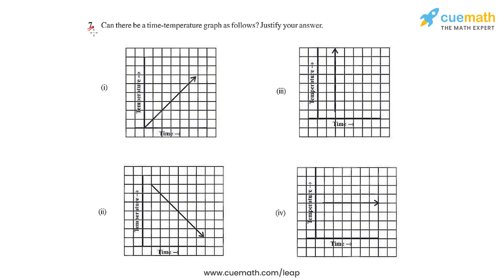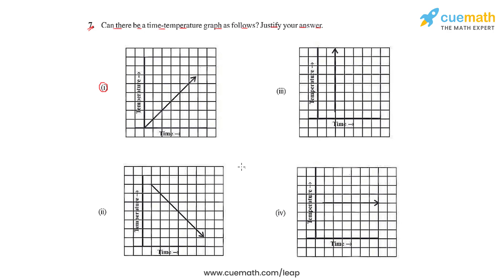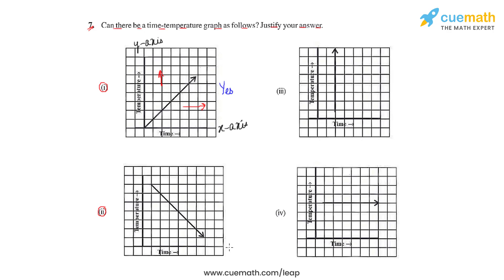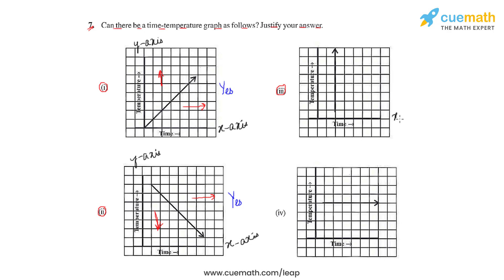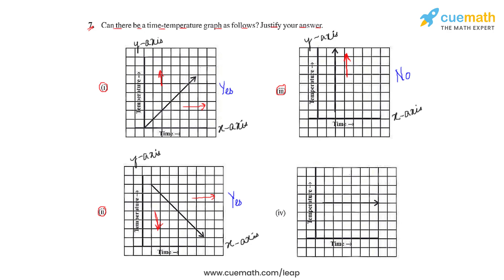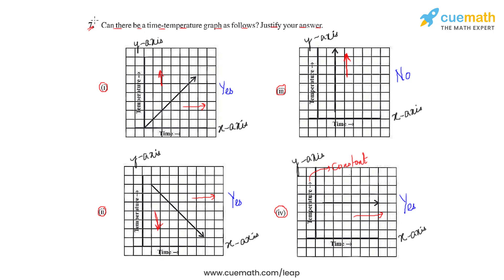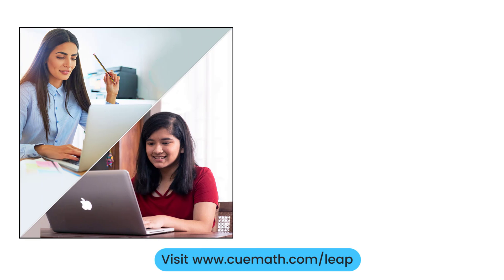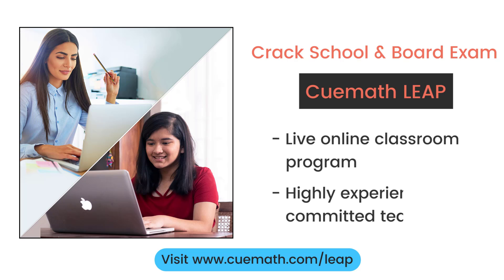Class 8 Chapter 15 Ex 15.1 Q 7 Introduction to Graphs Maths NCERT CBSE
This video covers NCERT Class 8  Maths Chapter 15 Exercise 15.1 Q7 (Introduction to Graphs)

To download pdf of all text solutions for this chapter click here NOW